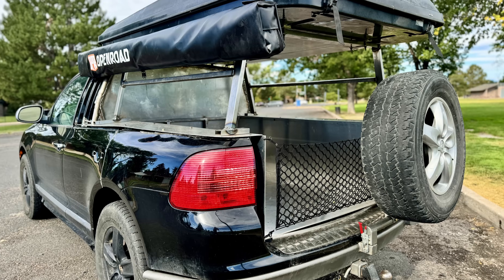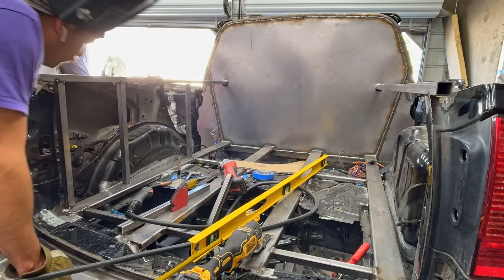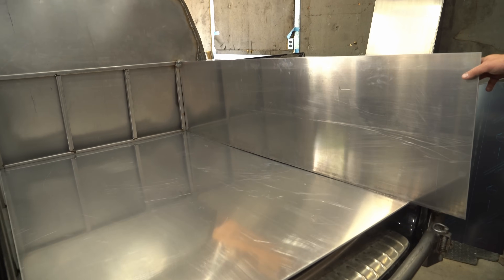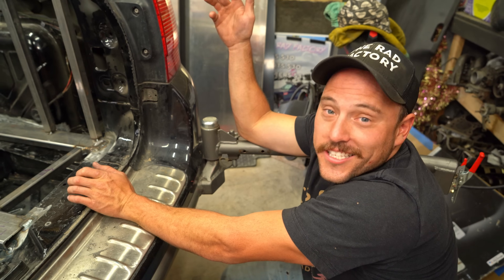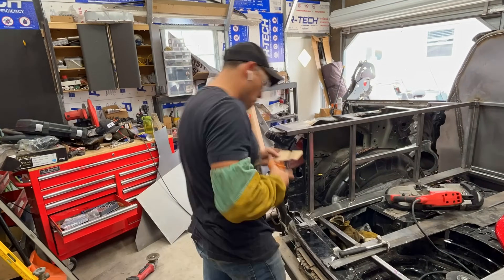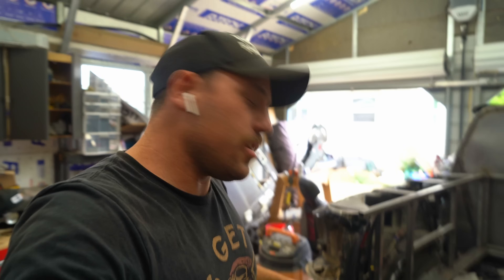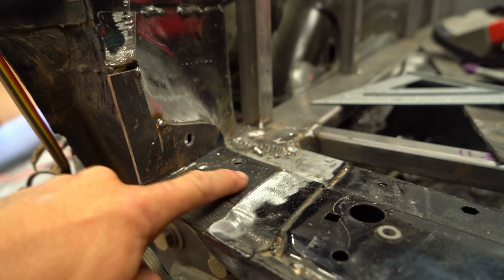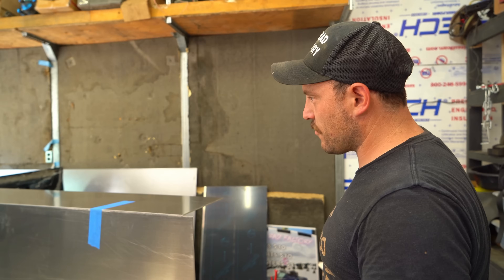HUGE PROGRESS ON MY PORSCHE TRUCK! WILL IT HAUL?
We built a truck bed for my Porsche Cayenne. This week we finish framing out the truck bed then line everything with aluminum sheets to see if if can actually haul anything.

This is part 3 of the Porsche Cayenne truck series, don't miss the first 2 episodes: